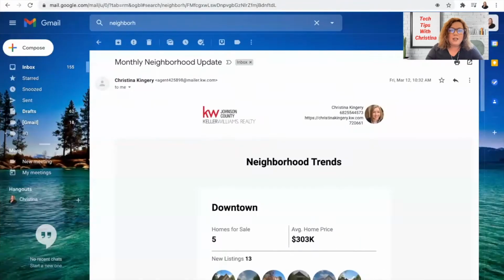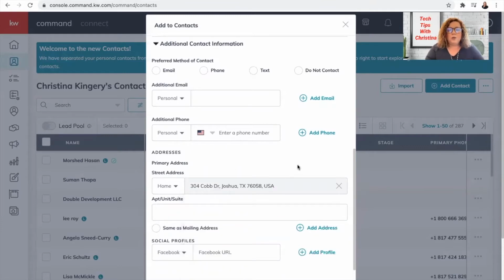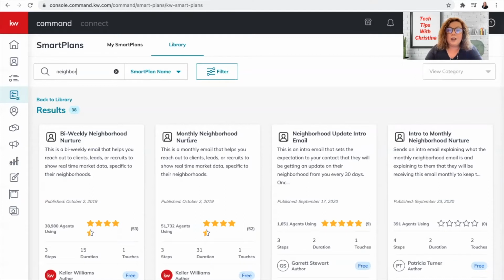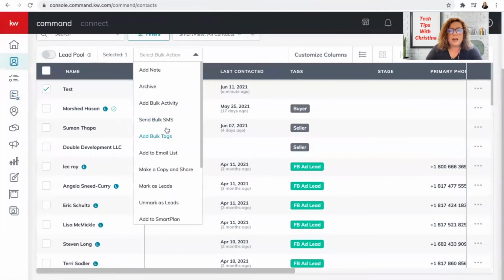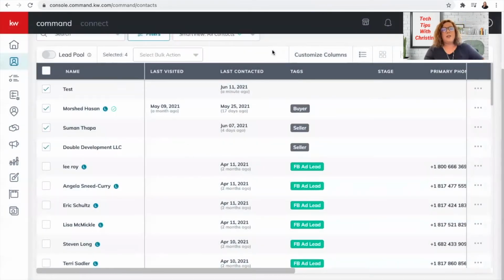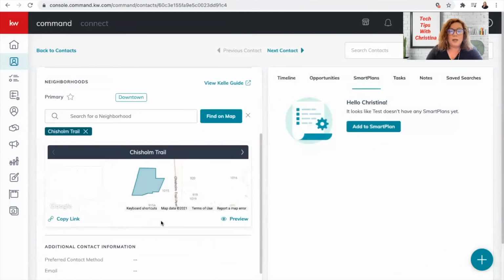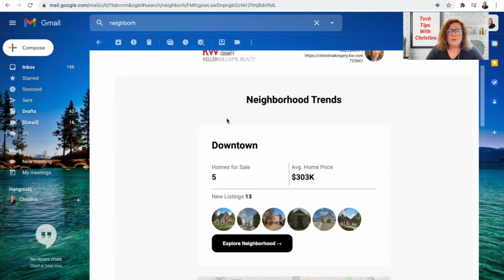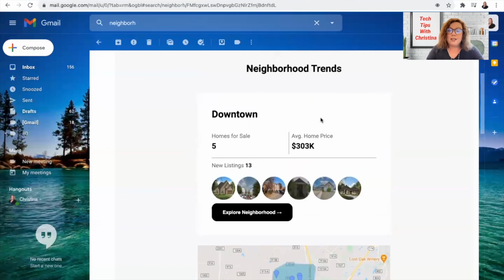Educate Your Database With Market Data For Their Neighborhood...AUTOMATICALLY!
Quick Tutorial on how to Set up your database to receive automatic emails with live market data about their neighborhood. This soft approach to Lead Generation keeps you TOP OF MIND to your Database! The best news- it is FAST AND EASY!